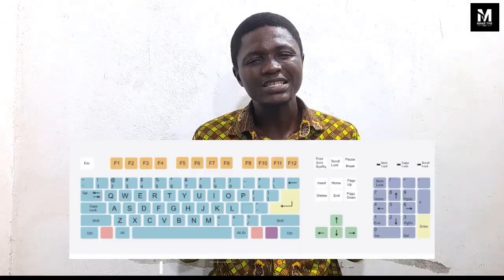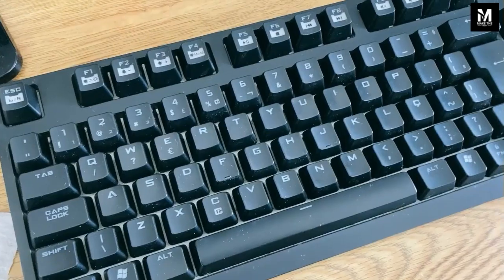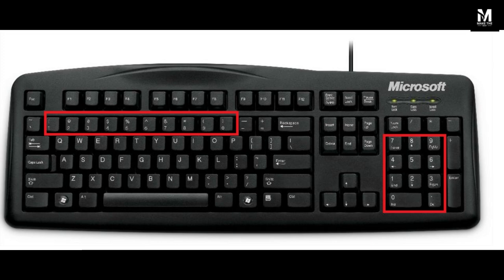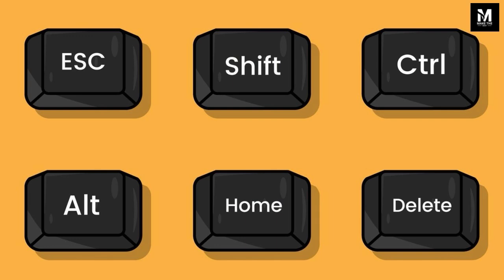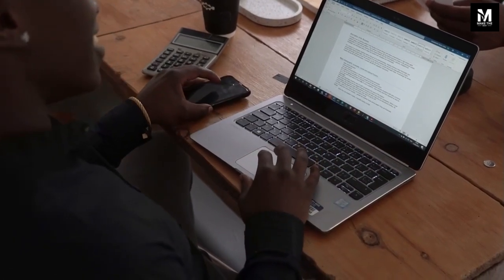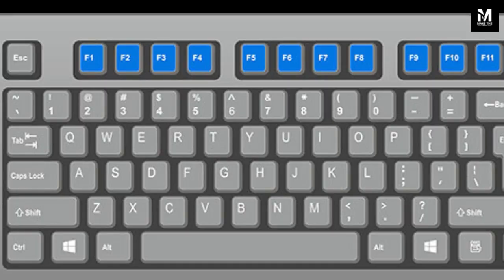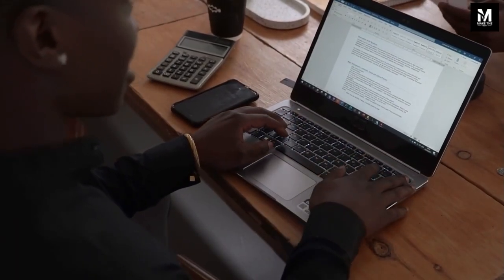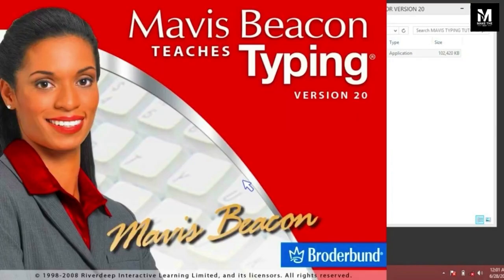Master Your Computer Keyboard Skills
Unlock the full potential of your computer keyboard with this latest video. Perfect for students, graduates and tech enthusiasts. This video is packed with essential tips and tricks to enhance your productivity.
➡️Discover how to streamline your typing experience, master keyboard shortcuts and utilize smart features on your devices.
⬆️Whether you are looking to improve your study habits or simply want to make the most of your tech, we've got you covered.
Join us as we explore innovative ways to optimize your workflow and avoid pitfalls.

💬 Join the Conversation: Have questions or tips of your own? Drop them in the comments below. We love hearing from our community and are here to help.

💎  Get enlightened each time and make FULL use of your Smart devices 📱 💻